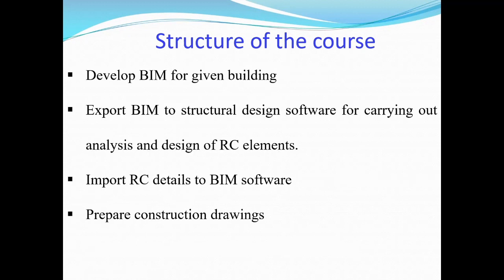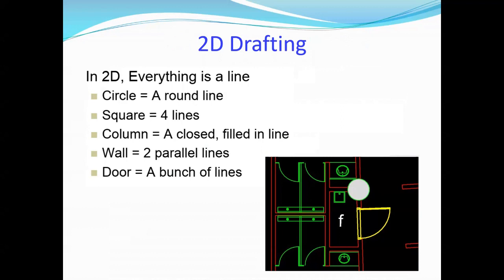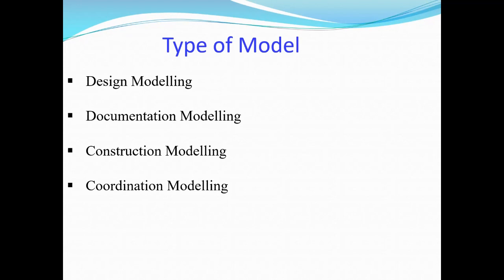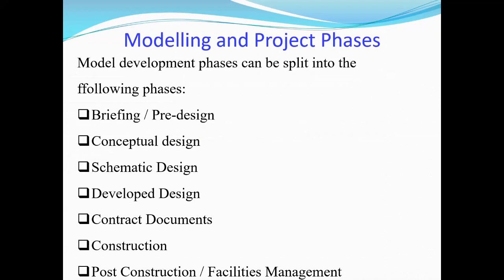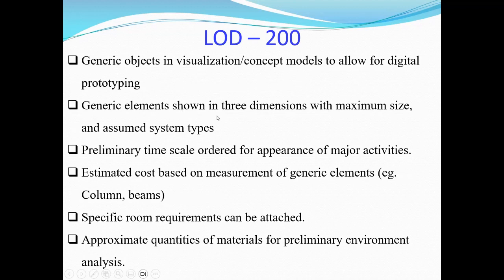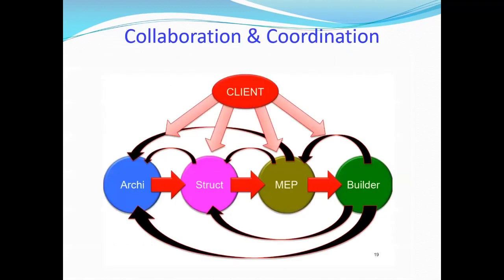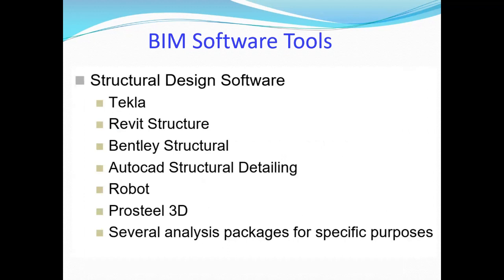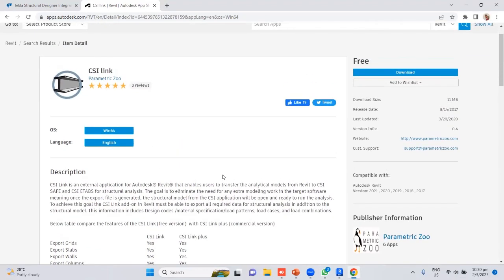Introduction of BIM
Building Modelling & Design - Class 1